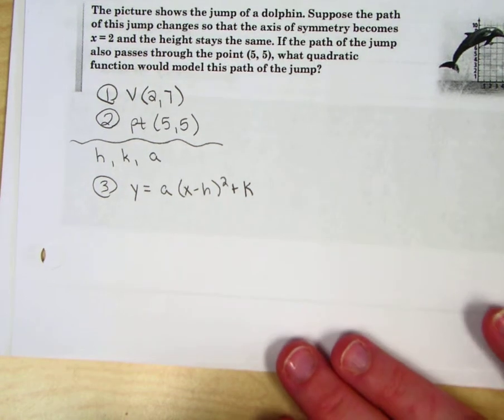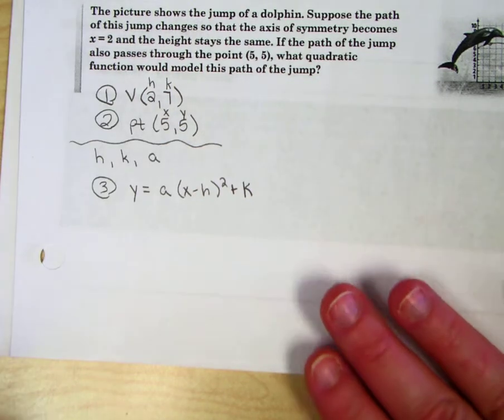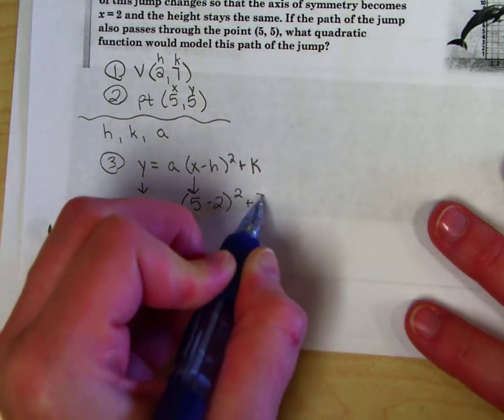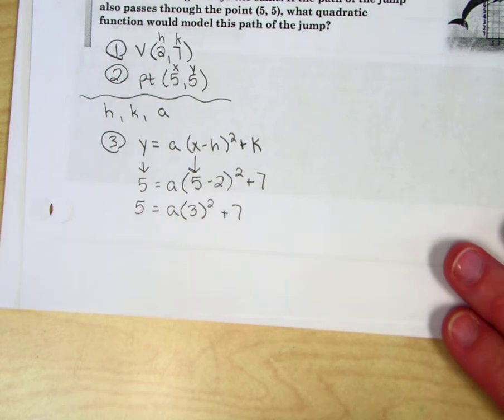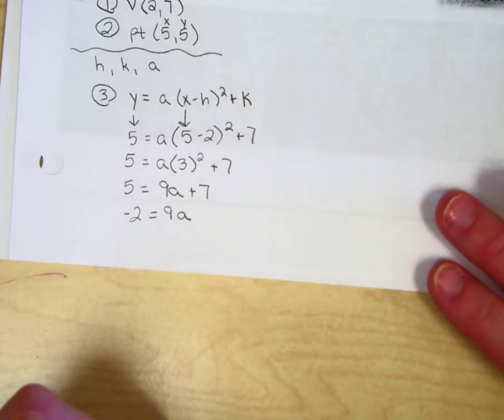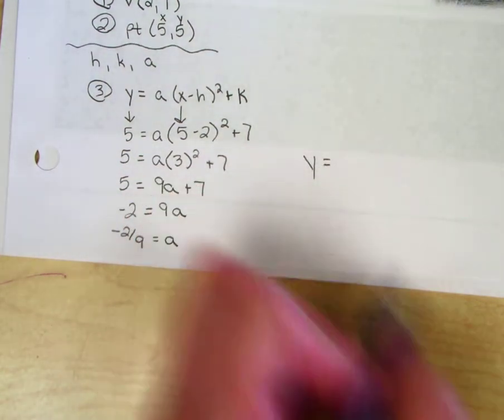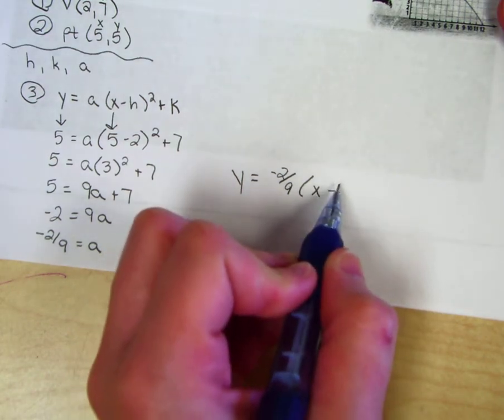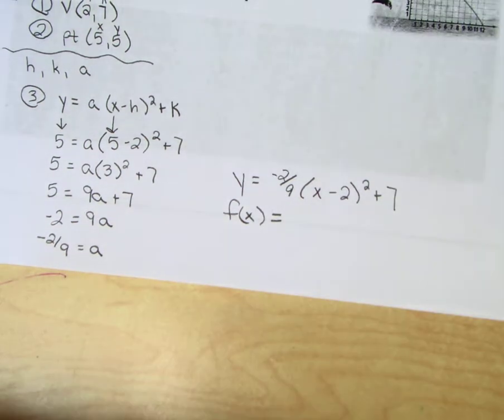Algebra II 4 1 Problem 5 Got it